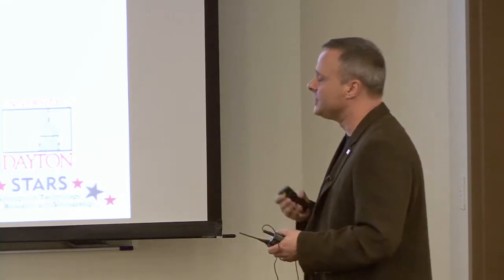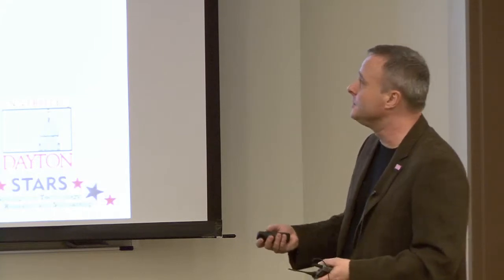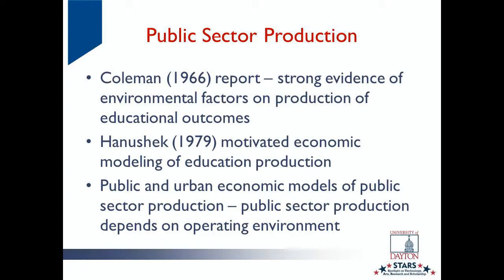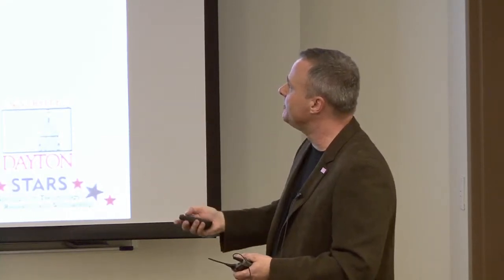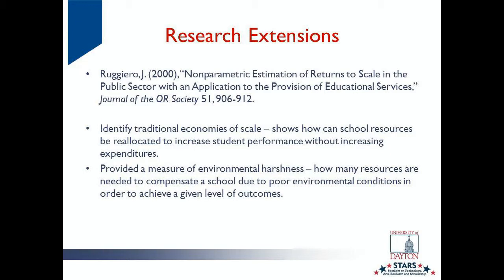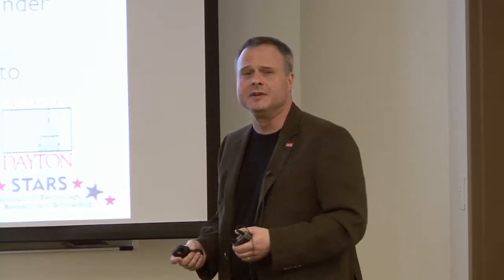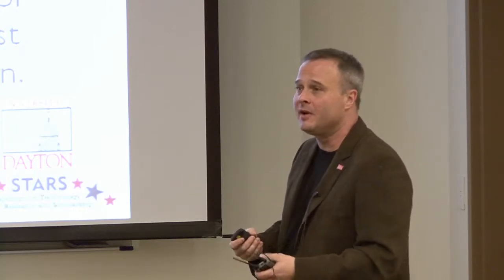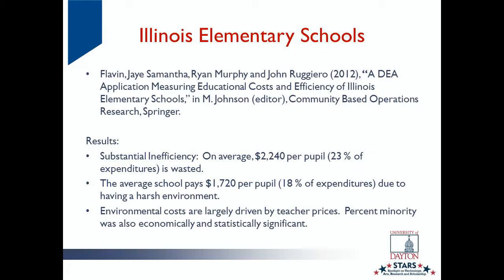Evaluating School Performances from a Microeconomic Perspective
Dr. John Ruggiero, Ph. D from the University of Dayton Department of Economics and Finance presents a lecture titled "Evaluating School Performance from a Microeconomic Perspective" at the 2012 Spotlight on Technology, Arts, Research and Scholarship at the University of Dayton.